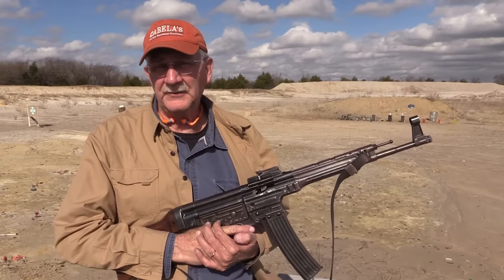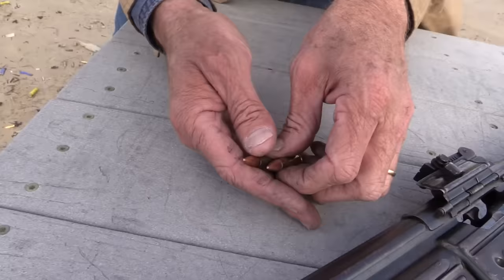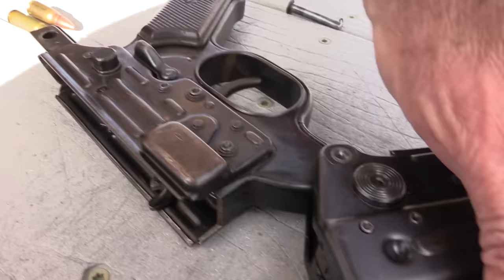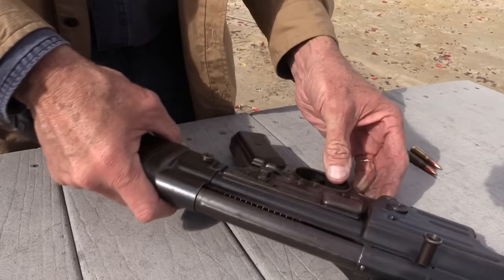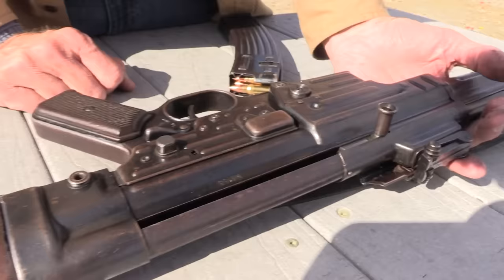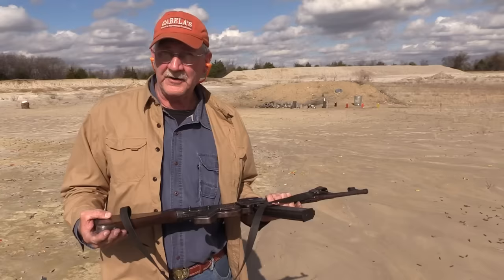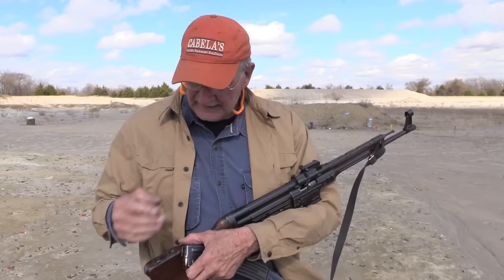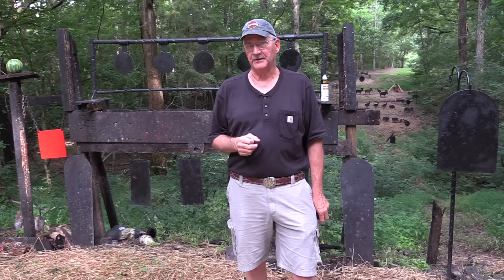Sturmgewehr 44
Shooting and discussing a very nice, all-matching STG 44. Thanks again to Machine Gun Mike for bringing out this special baby and allowing us to experience it on this windy Texas day!  Check out his videos on various cool machine guns